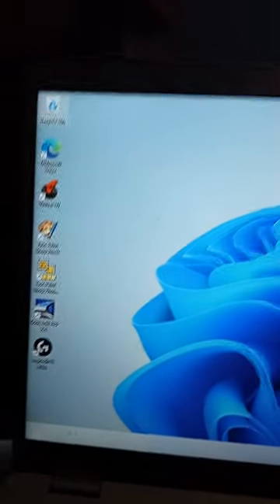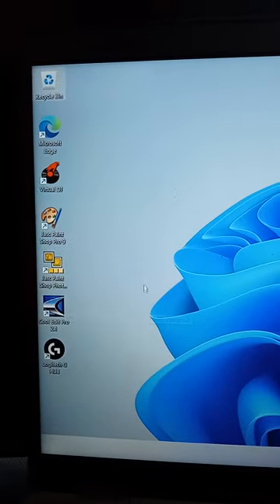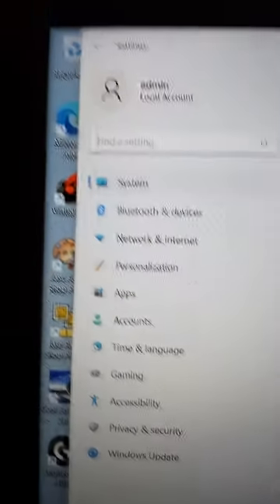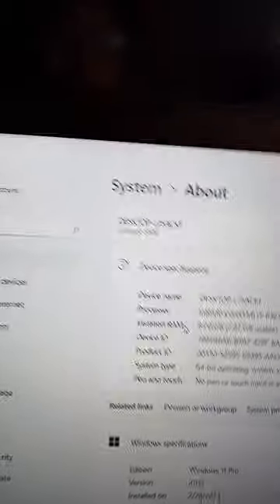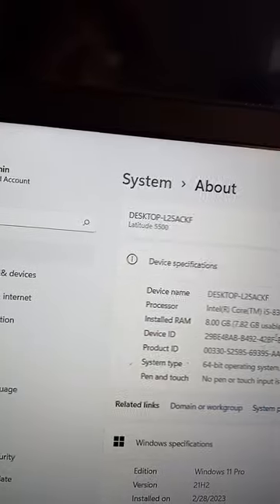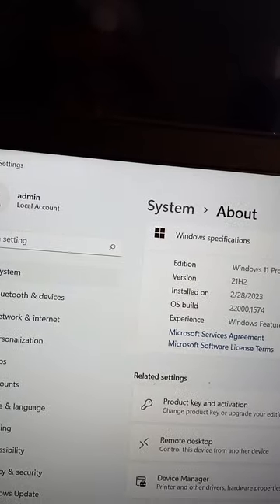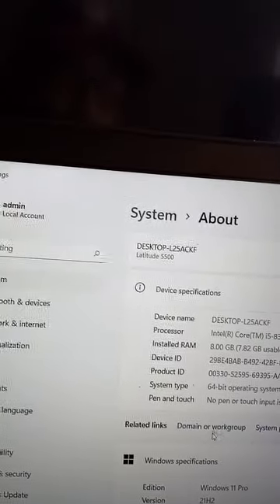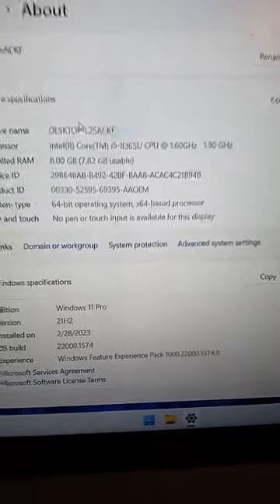New Laptop For My Brother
I got this for my brother from a different mother